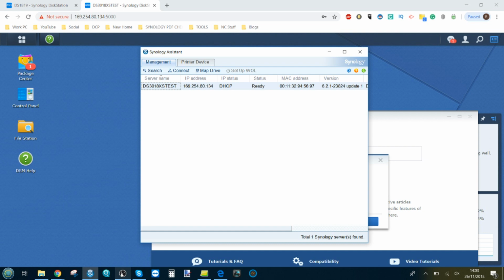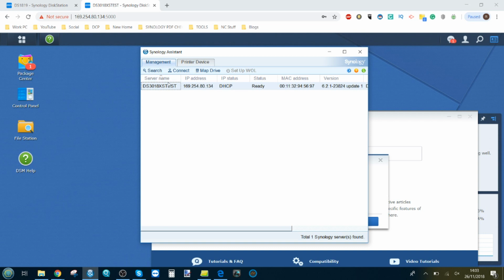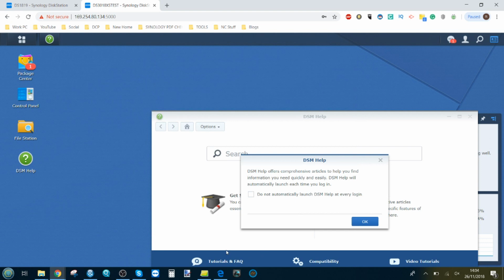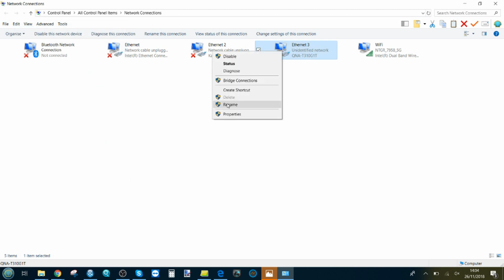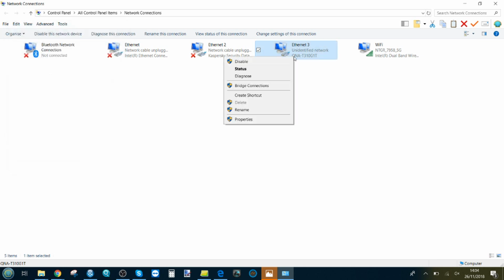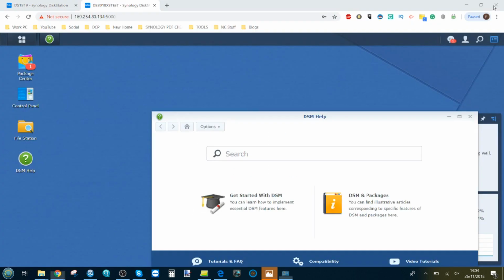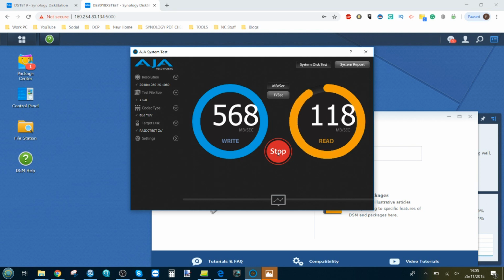Synology DS3018xs NAS and the QNAP QNA T310G1T Adapter - TB3 to 10Gbe Speed Tests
The appeal of network attached storage (NAS) cannot be overstated for photo and video editors this year. Content creators, ranging from bedroom business entrepreneurs to high-end studio broadcasters create so many gigabytes and terabytes every day, that it is inevitable that a robust, safe, reliable and accessible array of digital storage is invaluable. Synology and QNAP NAS have fast become to the right answer to these needs, but standard network/internet enabled storage typically hits 1 main stumbling block – speed. The internal speed of your NAS can be accelerated in multiple ways (SSD Cache, improved Memory, better CPUs and tiered storage) but external connections that allow users to DIRECTLY access files and folders on the NAS, whilst still maintaining the ability for hundreds of users to access the NAS at the same time via the network/internet, is one that is not so easy.

80% of NAS can only be accessed via a shared network of 1GBe connectivity or the internet (which is more than enough to distribute completed work, download files, backup regular and share links), but it is that other 20% of NAS that I want to talk about today. These are NAS that use a much faster form of access, allowing editing of 1080p, 4K and RAW media files that are just TOO BIG for 1Gbe to handle. Attempts to do so over 1 Gigabit ethernet result in programs like Final Cut Pro, PhotoShop and Premier crashing/stalling. For this kind of file access on your NAS, you need to consider 10Gbe and Thunderbolt NAS

Why Consider Thunderbolt NAS and 10Gbe NAS
Both Thunderbolt NAS and 10Gbe (10-gigabit ethernet) are the best solutions for those that want to access and edit files on the NAS fluidly, whilst still maintaining a network-wide means of access and distribution. Both can be DIRECTLY connected from a PC or Mac to a NAS and most importantly of all, both 10GBe and Thunderbolt are suitable means to edit dense RAW photos, heavy 4K Media and multiple 1080p files. This is further bolstered by the support of Non-Linear Editing (NLE) with programs like Final Cut Pro and Premier mean that when you are editing a file on the NAS, you are actually using a clone/copied version which means that the original file is not touched/altered in the refinement process of editing your work. It is for reasons of speed and stability that both 10Gbe and Thunderbolt 2 or 3 NAS are considered the best options for NAS editing.